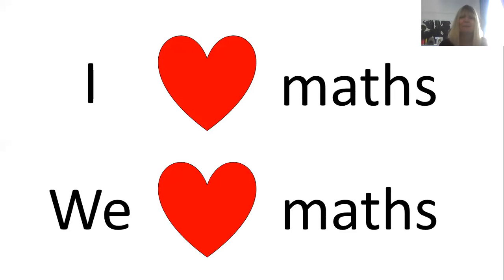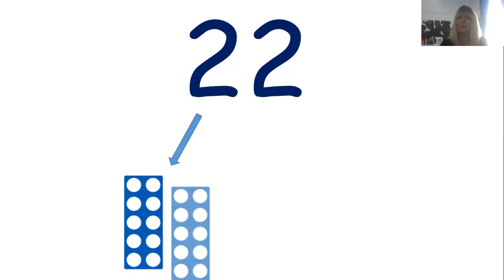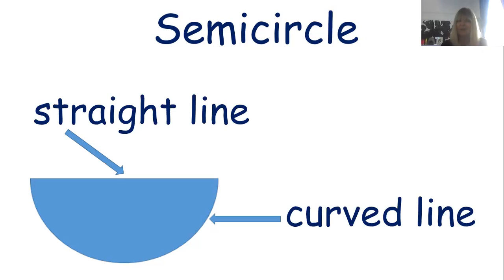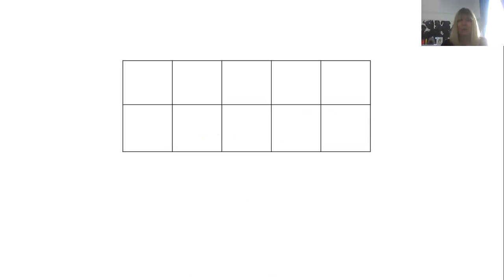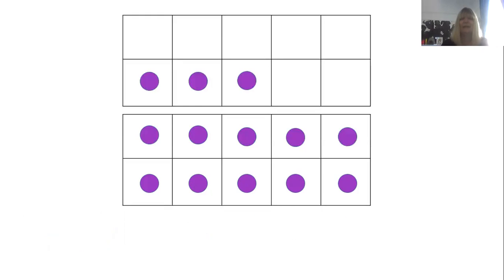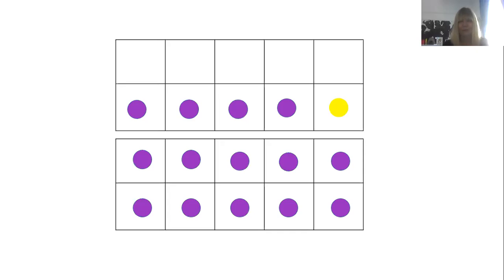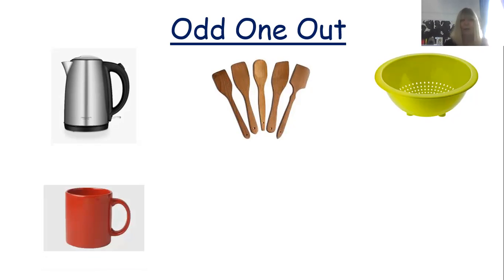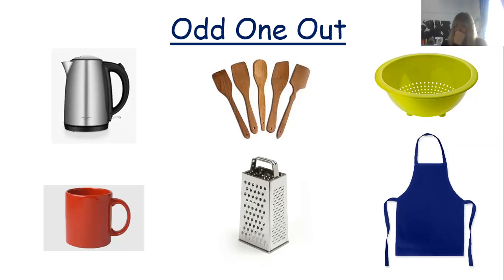Reception Maths Meeting Thursday 7th